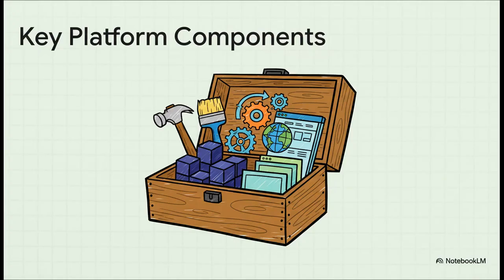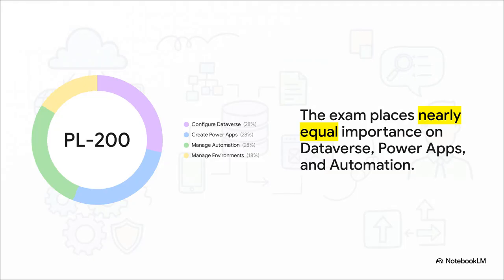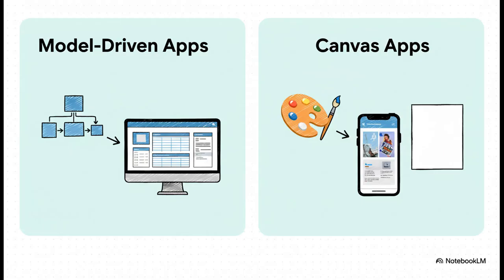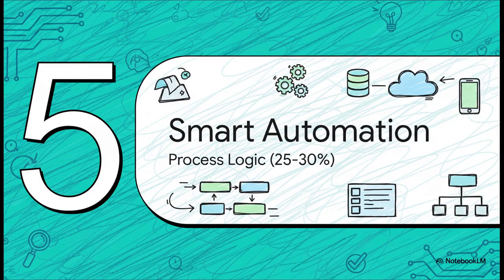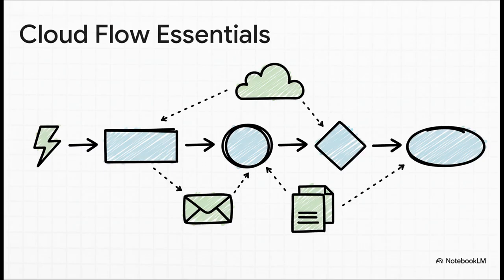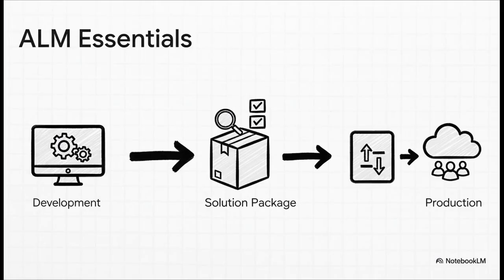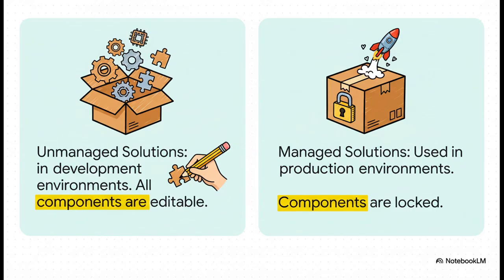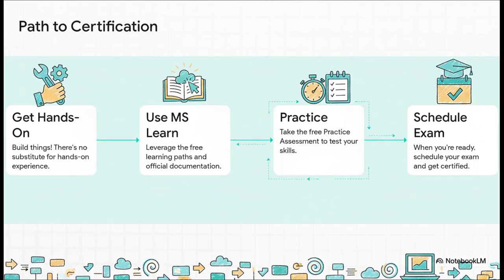Demystifying the PL 200: Microsoft Power Platform Functional Consultant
Powered by NotebookLM.